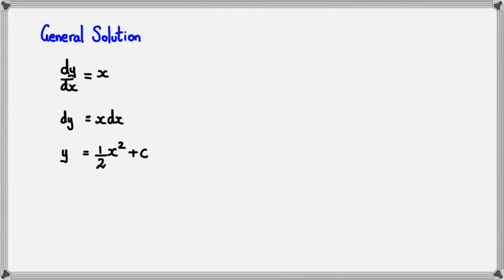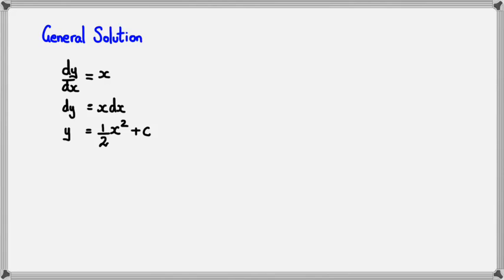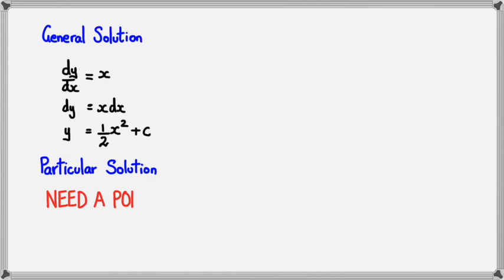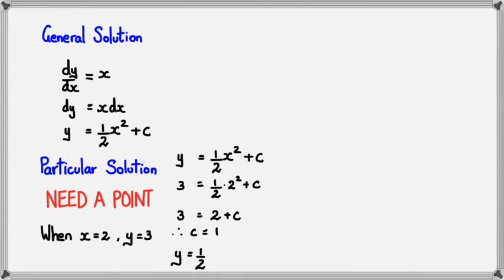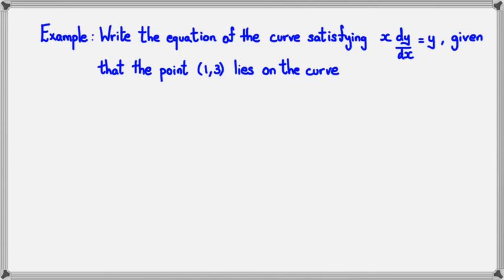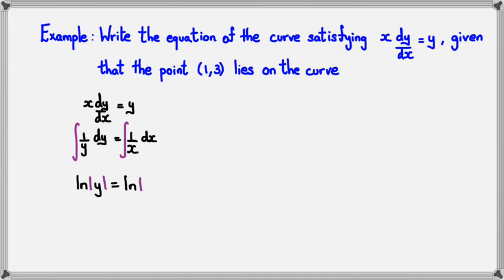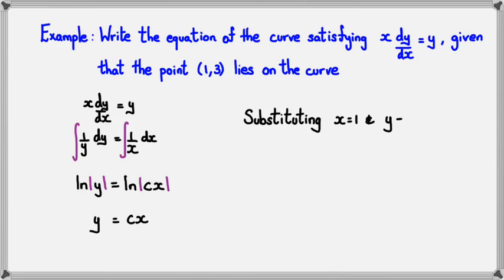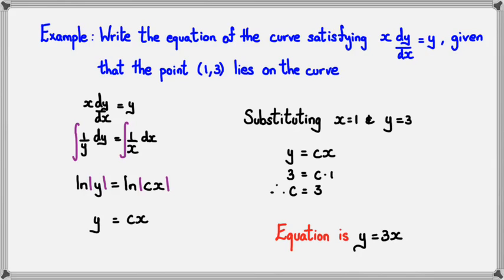Particular Solutions (2014 Edition)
NCEA Level 3 Calculus 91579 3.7 Integration Skills (2014) Delta Ex 23.06 P406 Even Numbers
Nulake Pg 223 224